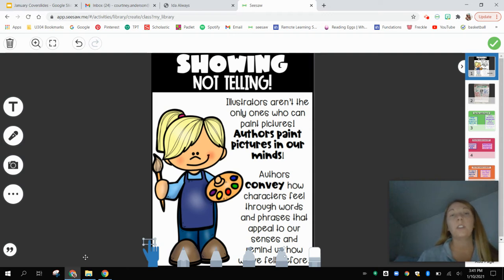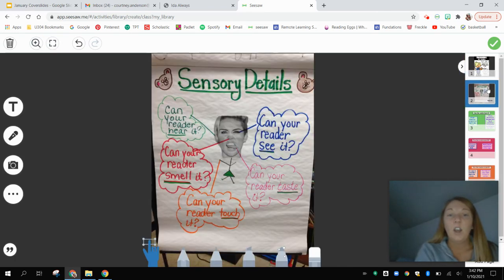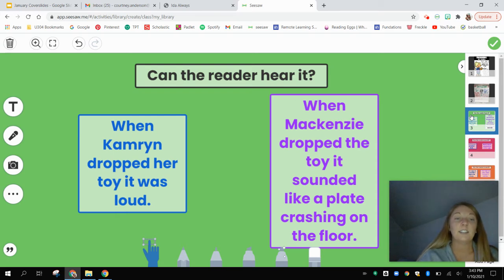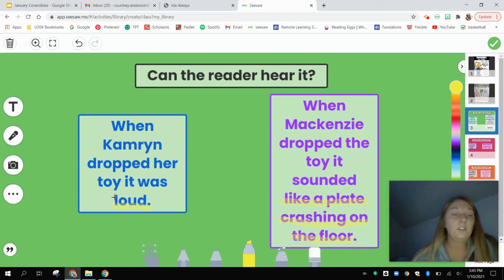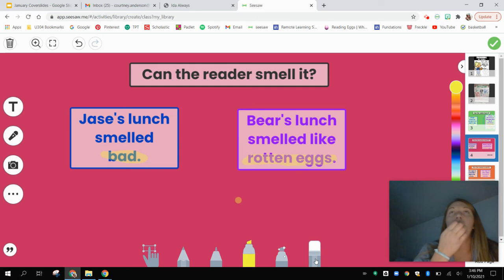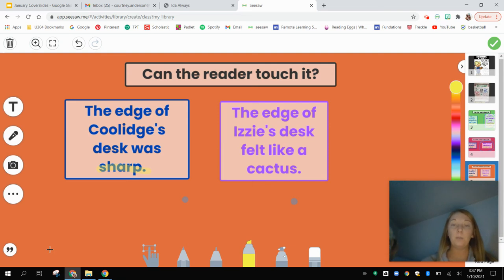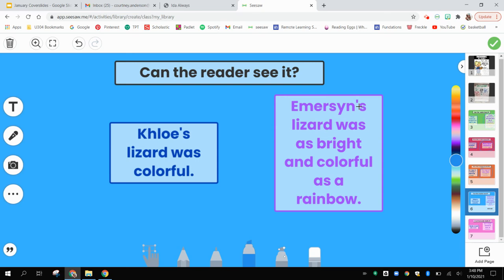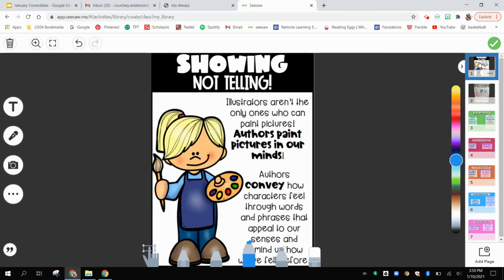1-11 Descriptive Language